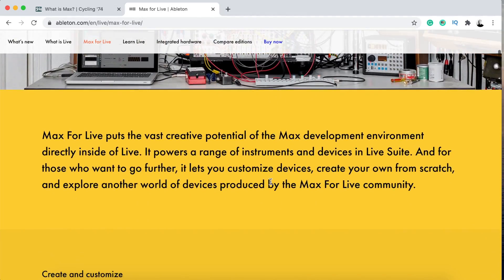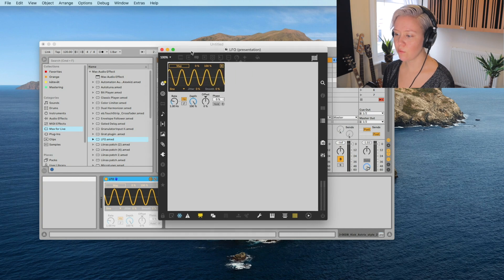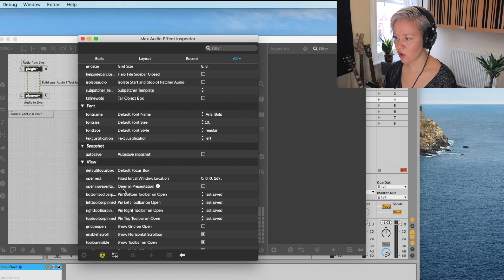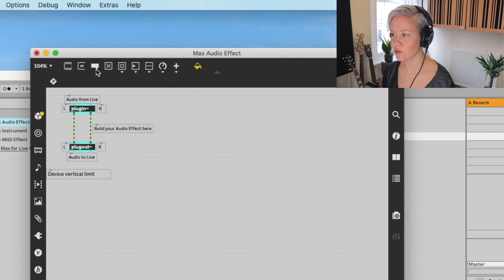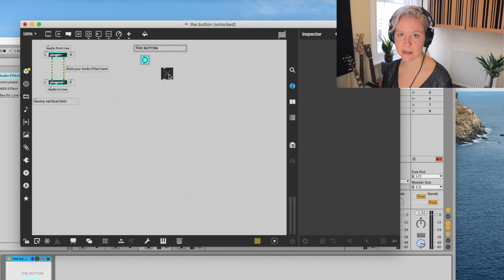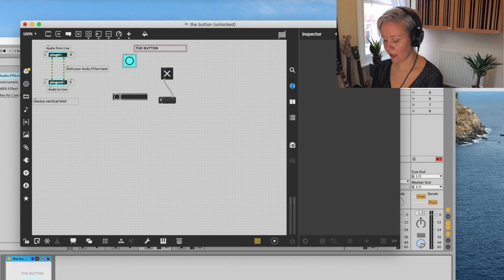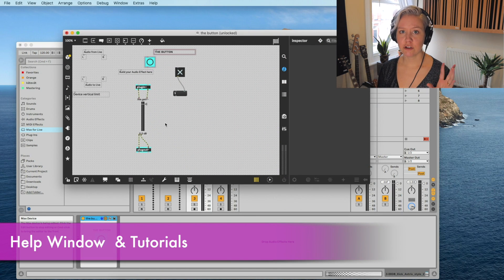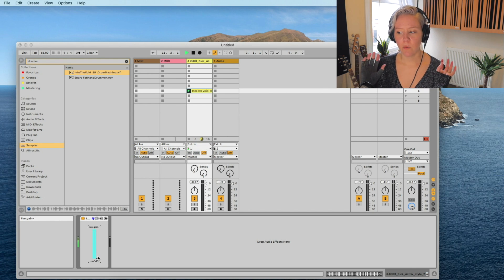Getting Started With Max For Live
Tutorial for ultimate beginners where I show: Getting Started With Max For Live. I explain what Max for Live is and how it is different than MAX/MSP, I explain what it a patch and patcher window, how to create a new device, how to explore other devices, explain the difference between patching mode and presentation mode, I go through objects, patch cords, and controls, I share short cuts and show where to look for help and find inspiration. Finally, I show how to make a super simple working patch that controls the volume of your track.

➢ Watch me learn Max For Live in 4 weeks and download a vocal harmony device I made